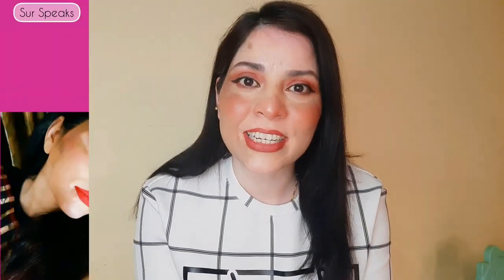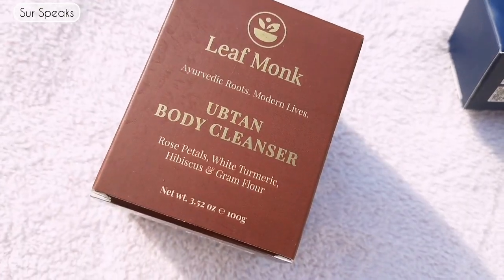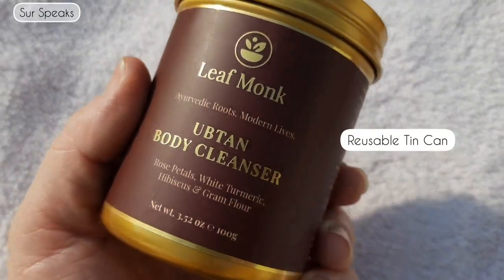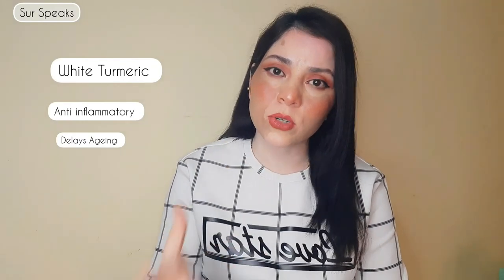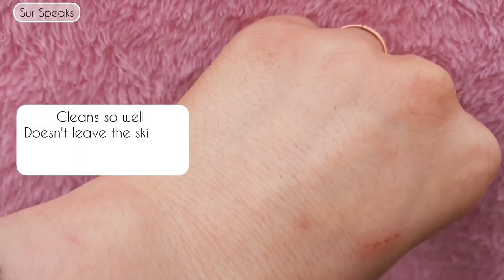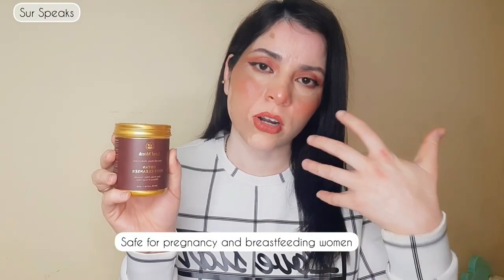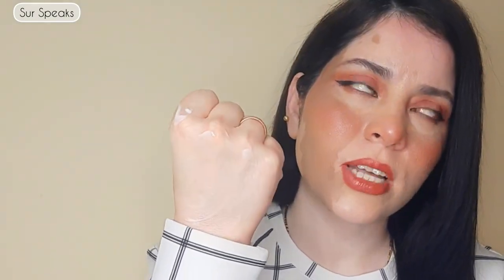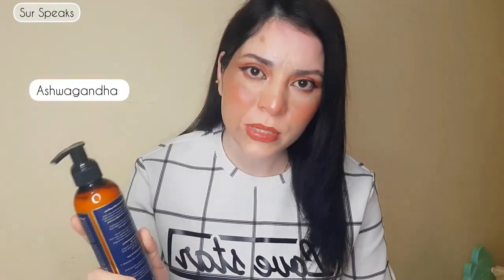My Favourite Ayurveda Based Brand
So here in this video I am sharing my review on these 2 products from the brand Leaf Monk which is an ayurvedic based brand.
Body Lotion
Body Ubtan
The most special thing I like about Leaf Monk is that they have EcoCert Certification. Ecocert is an international body of Certification that confirms that good manufacturing practices are used while preparing the products. Also, Leaf Monk is amongst the very few Indian brands to have attained this Certification.

My Details:
Sur Speaks